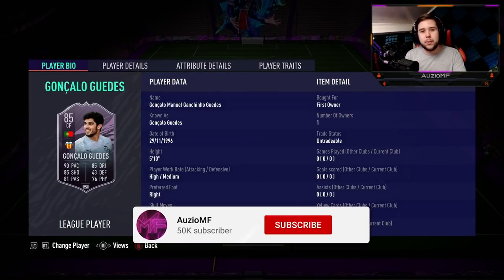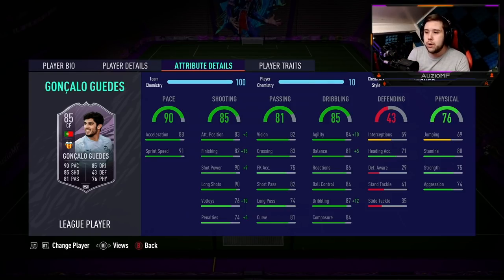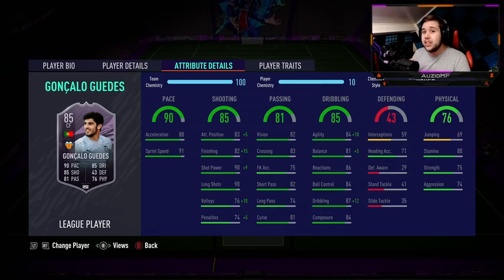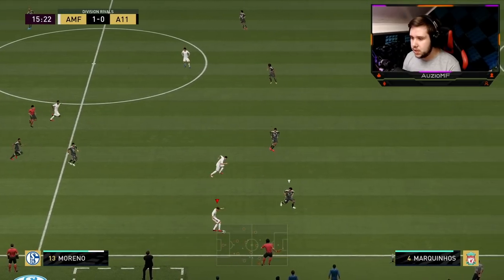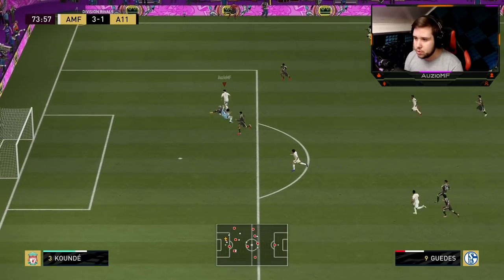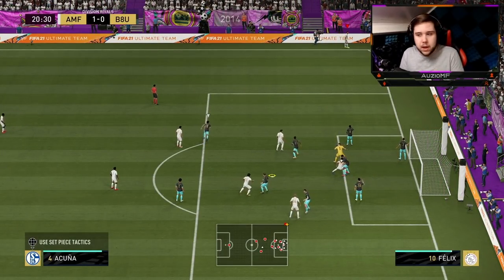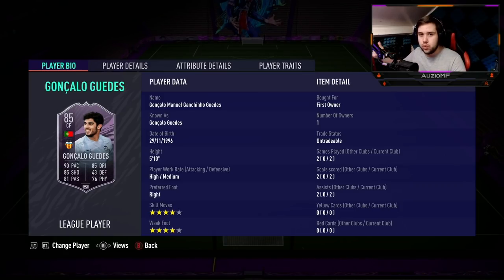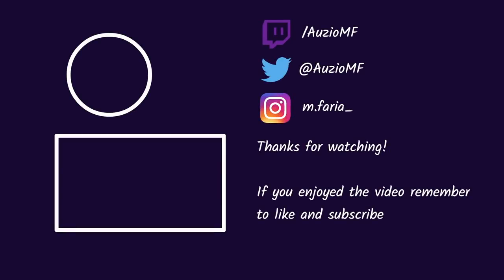THE PORTUGUESE DUO! 🤩 85 LEAGUE PLAYER GUEDES PLAYER REVIEW! - FIFA 21 Ultimate Team